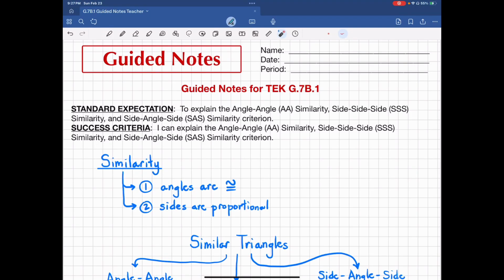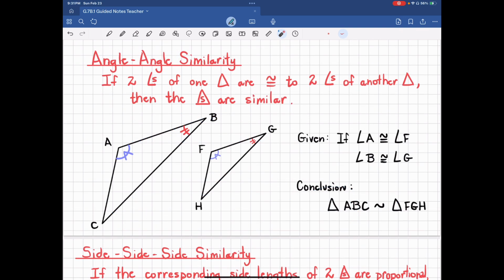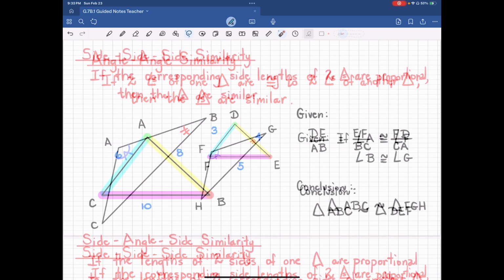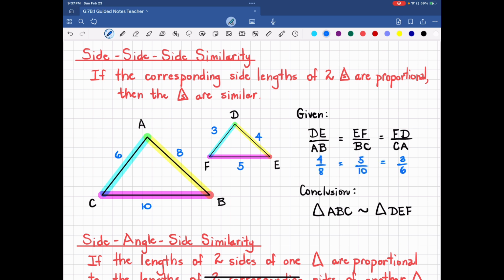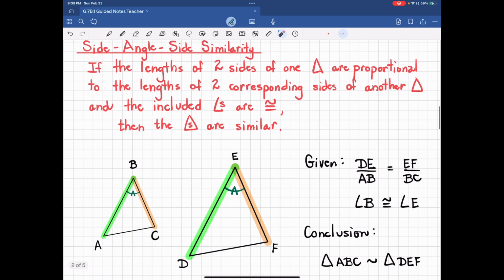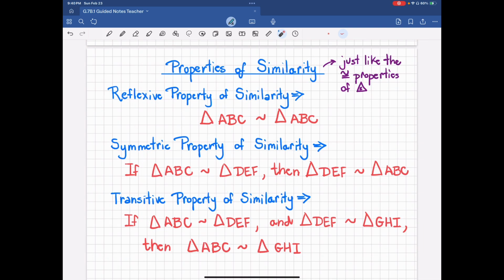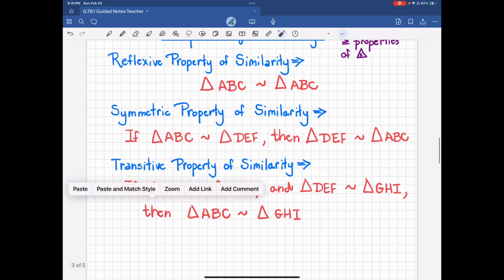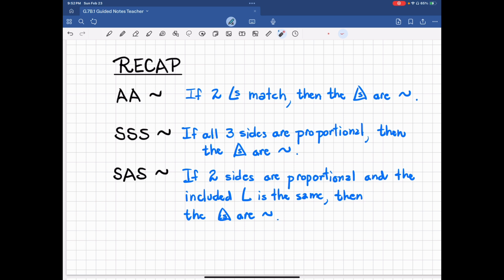TEK 7B1 Video